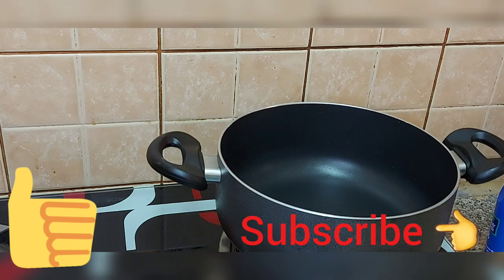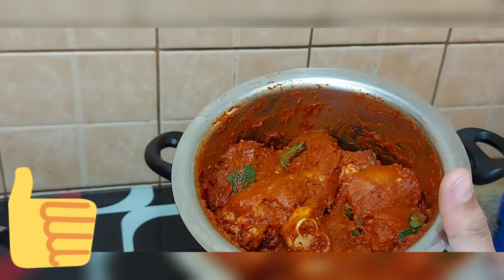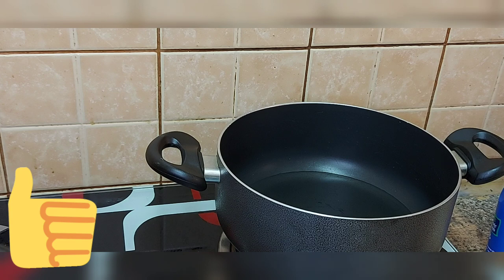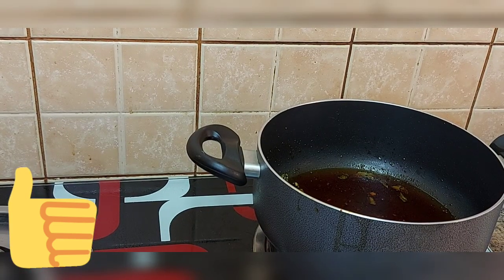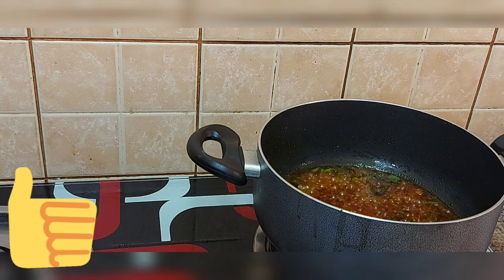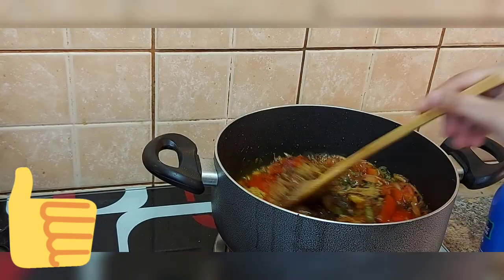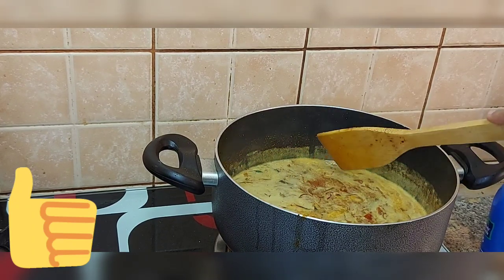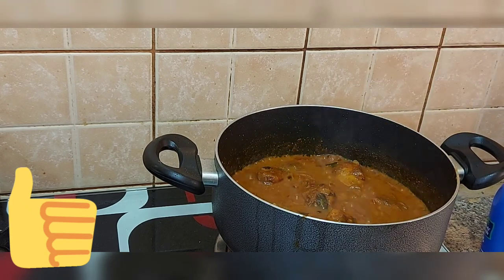FRIED CHICKEN CURRYYY 🍗😋😋